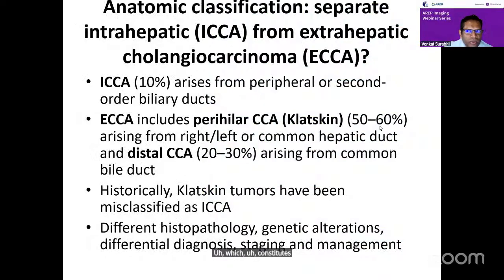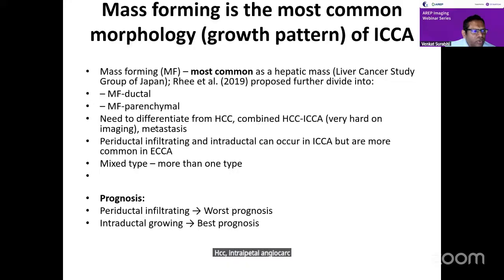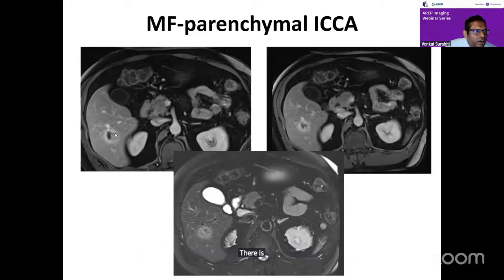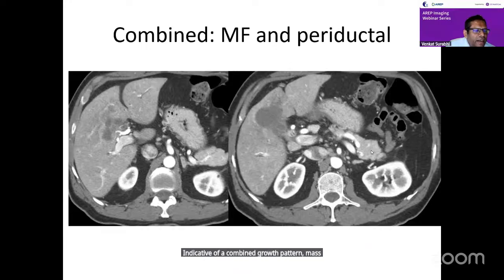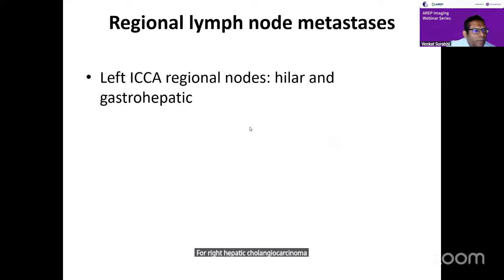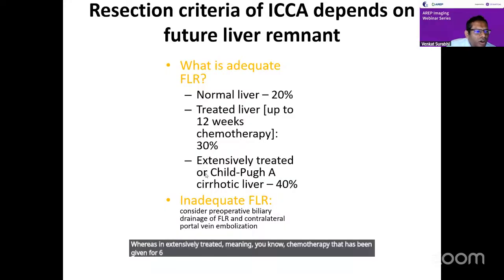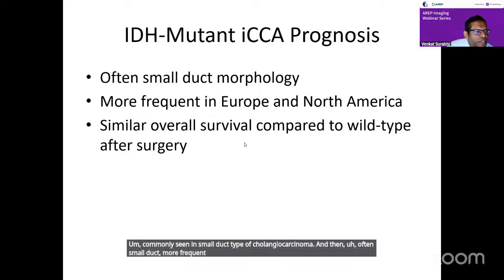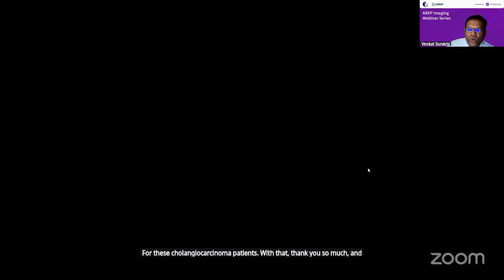AREP - Imaging of Cholagiocarcinoma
🔔 Welcome everyone!
Thank you for joining today’s session. We’re excited to have you with us!

Please join our Zoom sessions for certificate.

📩 We now have a new email newsletter to keep you updated on upcoming webinars, resources, and more.

Let’s have a great session together!"